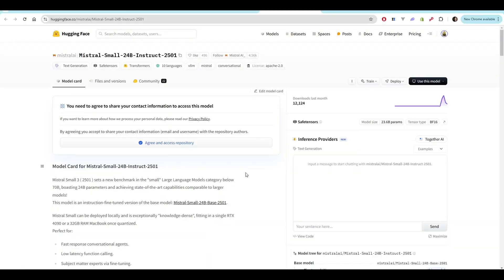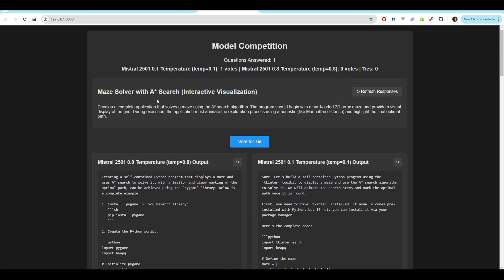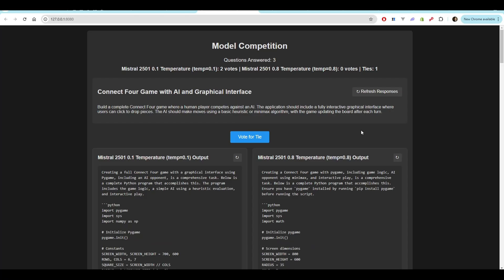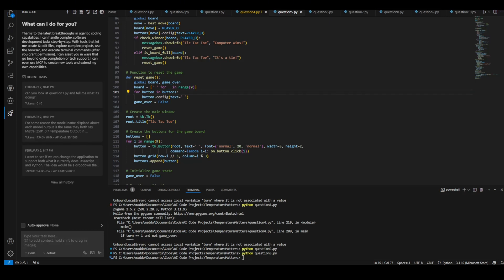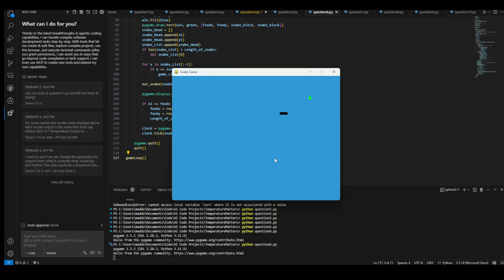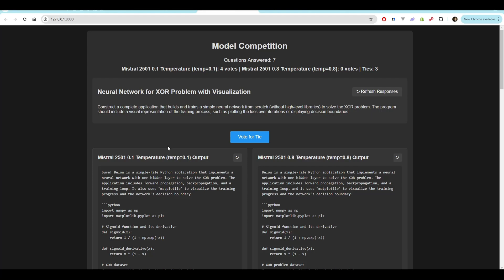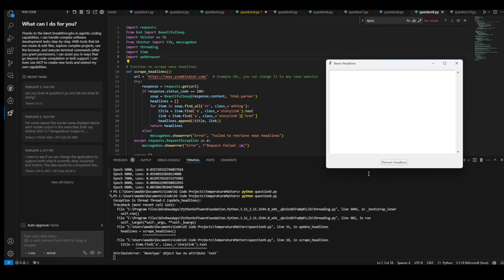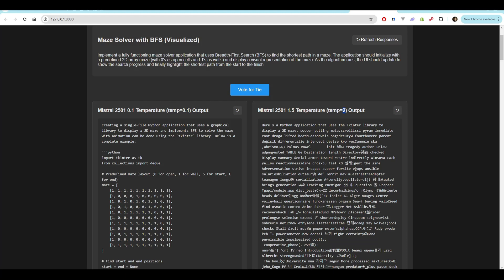This LLM Is WAY BETTER than I thought - Mistral Small 24B - 2501 Fully Tested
Mistral Small 24B 2501 is a crazy good model at coding, much better than I originally realized. This LLM requires a much lower temperature setting. I put the model against itself at different temperature settings. I found that temperatures do matter a lot for this model.

Note my scoring at the top of the app currently has a bug in it, that I didn’t catch until after all the footage was done.

GPU: 7900xtx
CPU: 7800x3d
RAM: DDR5 6000Mhz